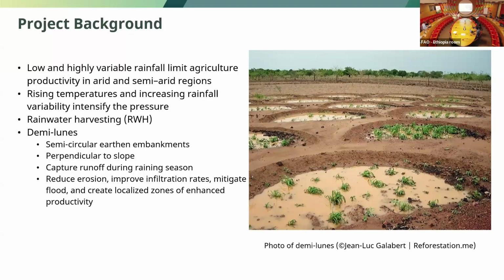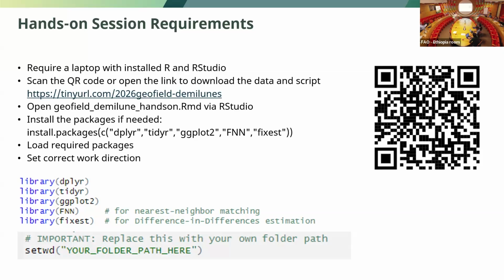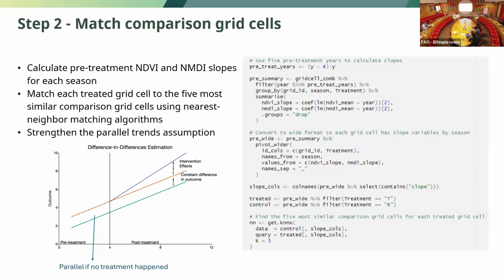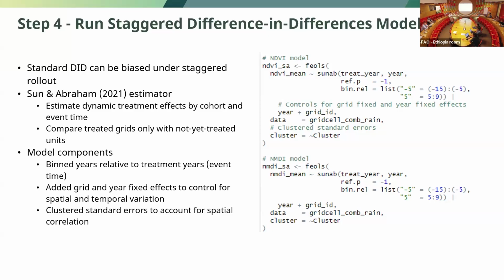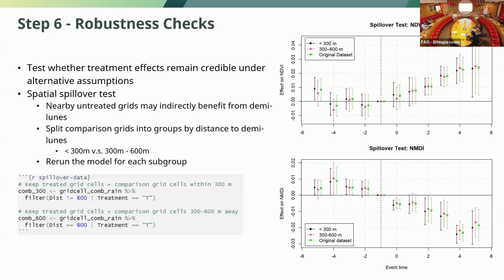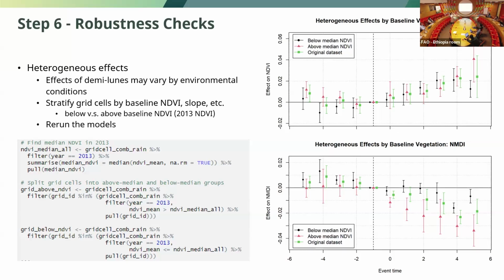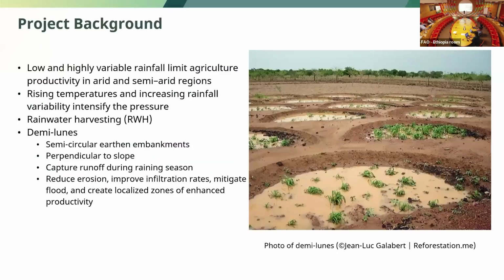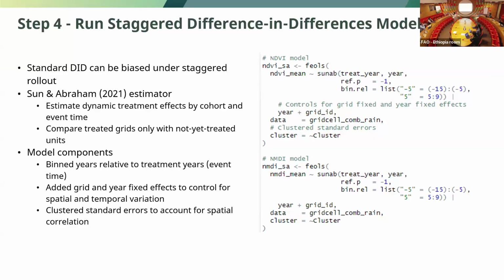GeoField 2026, Session 8a: Demi-lune/Rainwater Harvesting Impacts in Arid Landscapes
Featuring a presentation by AidData's Yuntian Bi on rainwater harvesting (demi-lune) impacts in arid landscapes.